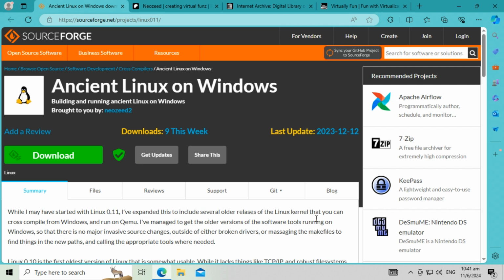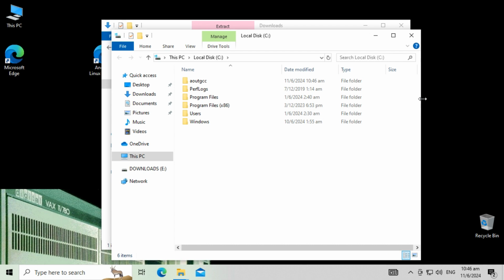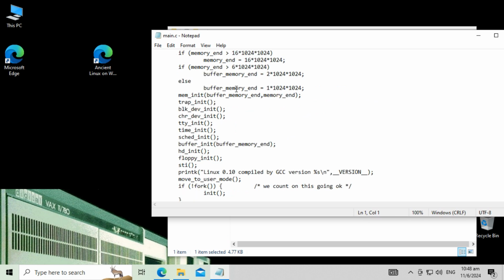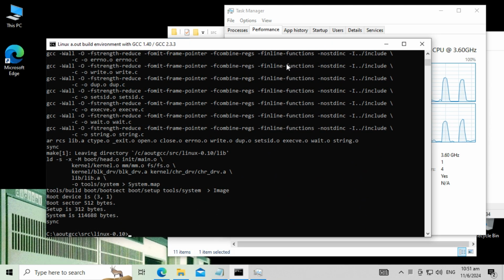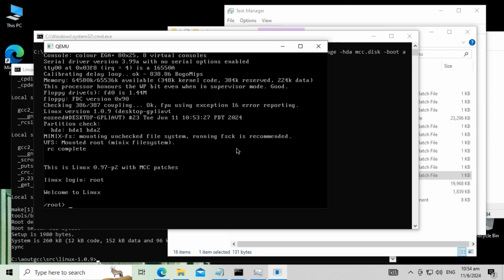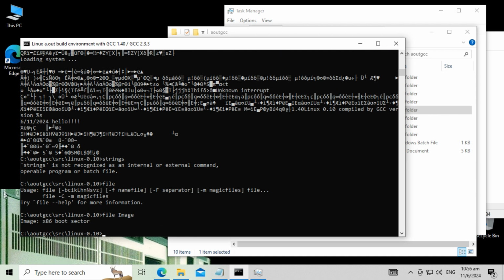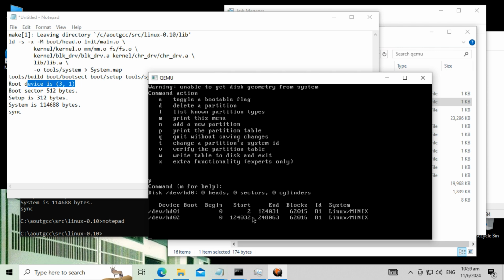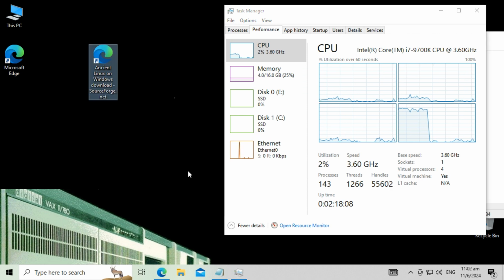Let's build the Linux 0.10 kernel from Windows!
In this video We'll download the 'a.out' tools and compile a Linux Kernel from inside of Windows and boot it!  No WSL or other tricker, just a cross compiler included in the ZIP!